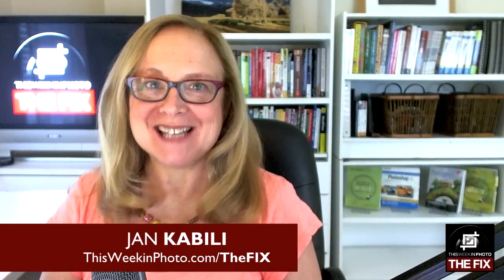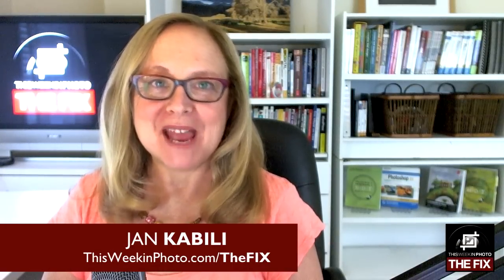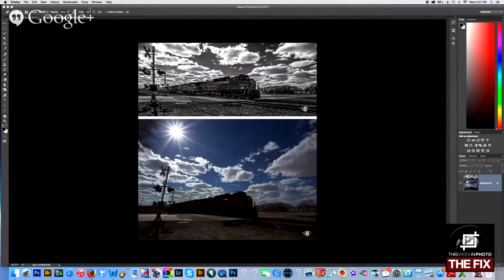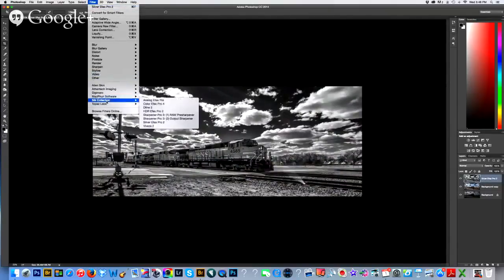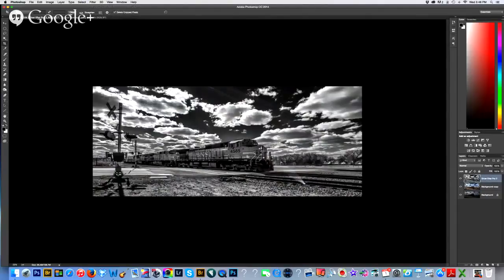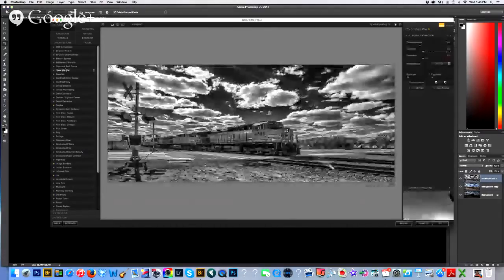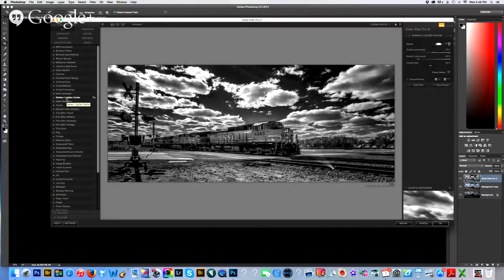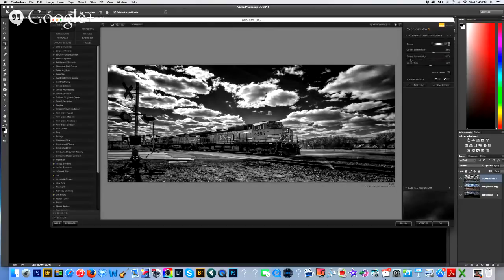TheFIX 013 - Photoshop Plug-ins with Rick Sammon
Photographer Rick Sammon's tutorial on using Photoshop plug-ins Silver Efex Pro and Color Efex Pro from the Google/Nik Collection, in this episode of TWiP TheFIX with host Jan Kabili.